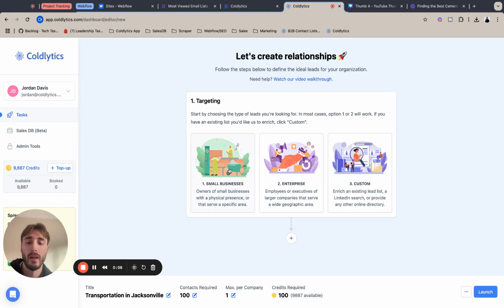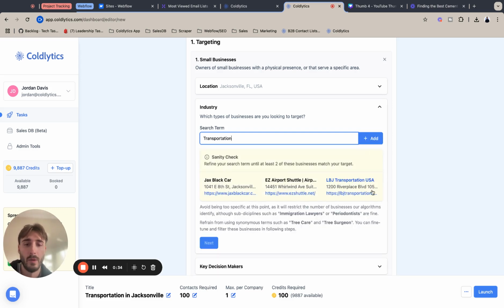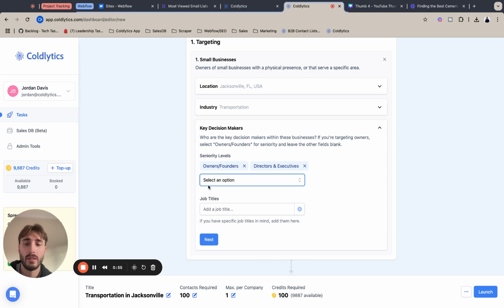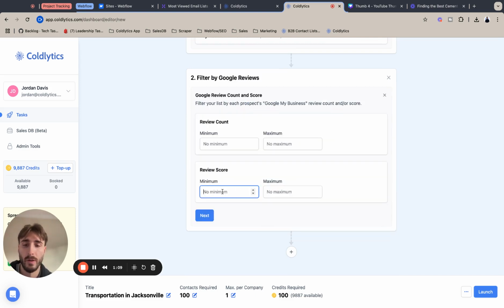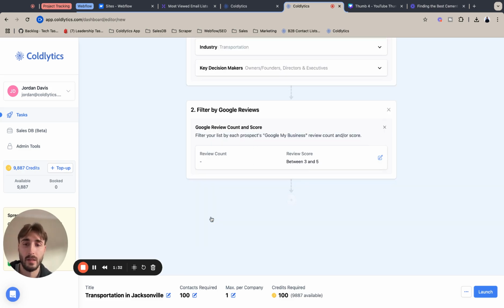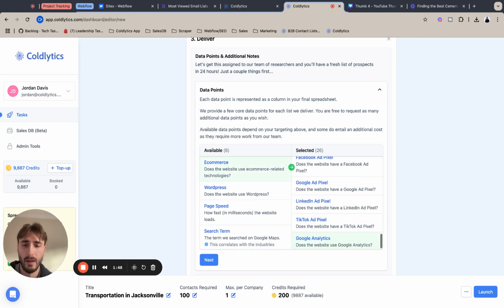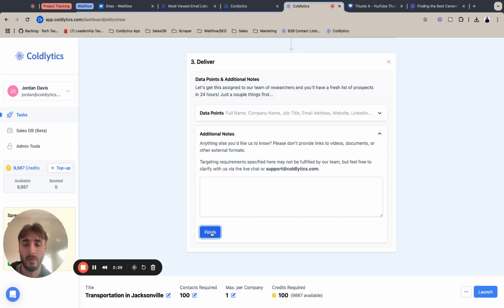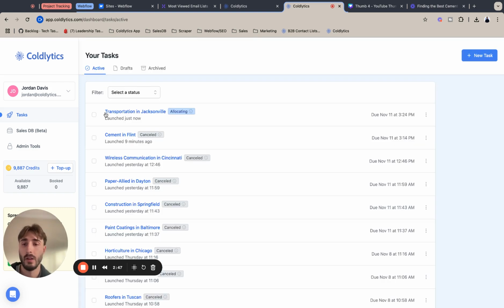How to find Transportation Leads | Coldlytics Guides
In this quick tutorial, Jordan from Coldlytics breaks down how to find Transportation industry emails you won’t find anywhere else!

Use this link to get 25 FREE credits as a new subscriber

0:00 - How to target transportation leads
1:00 - How to filter transportation leads
1:36 - How to decide delivery metrics for transportation leads